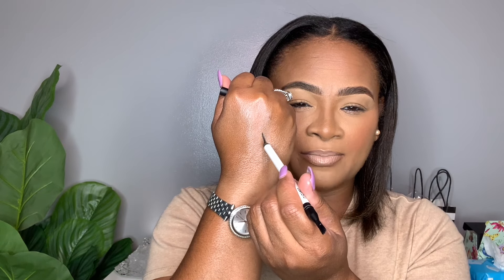| Sephora Haul! | Spring Sale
Hello everyone

In this video I'm sharing the products I purchased at the sephora sale.

God Bless

Psalms 1:3

"He shall be like a tree Planted by the rivers of water, That brings forth its fruit in its season, Whose leaf also shall not wither; And whatever he does shall prosper.'